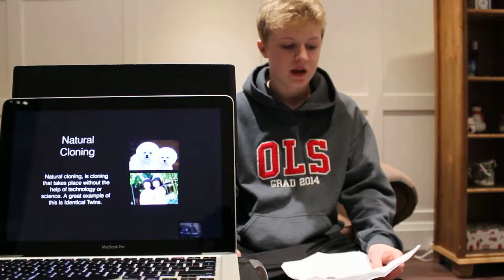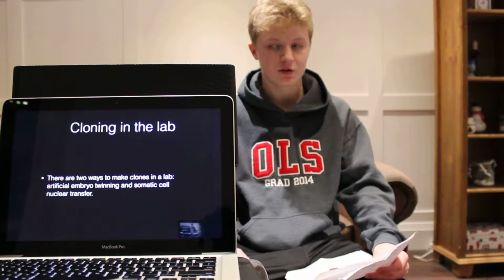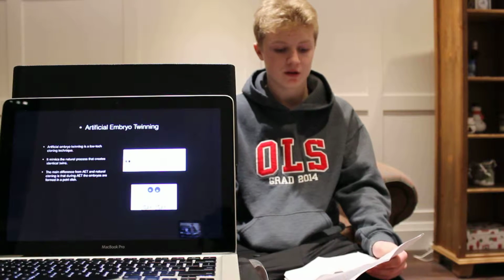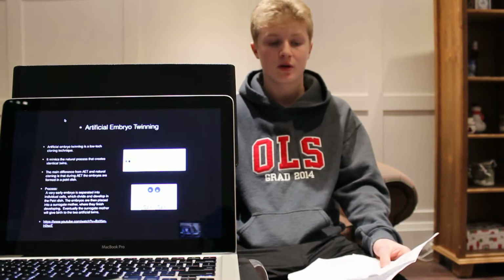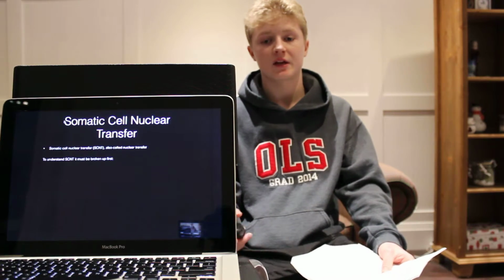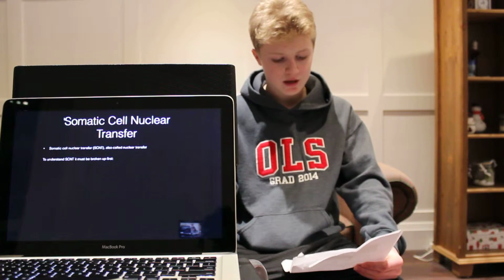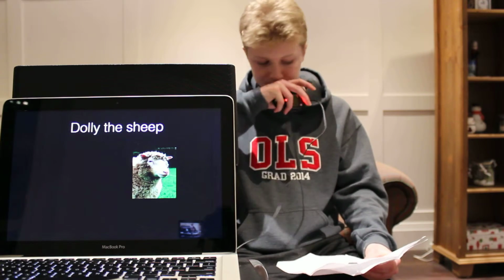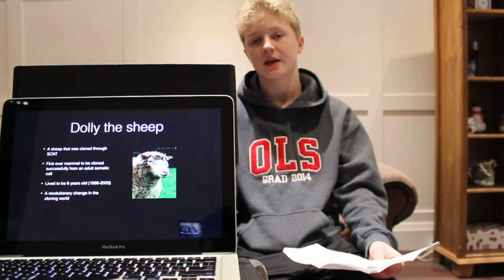Religion Project ISP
Additional Videos I wanted to show in presentation